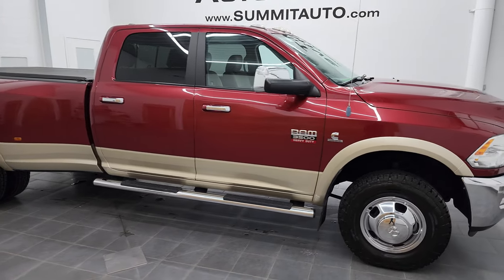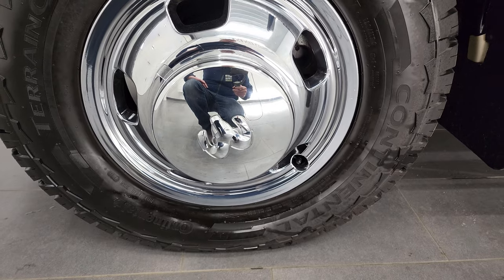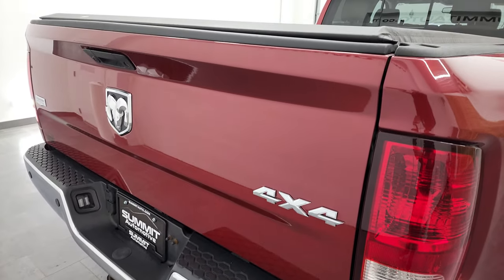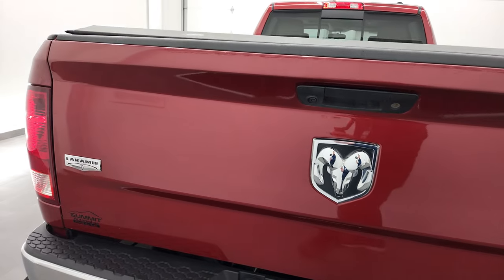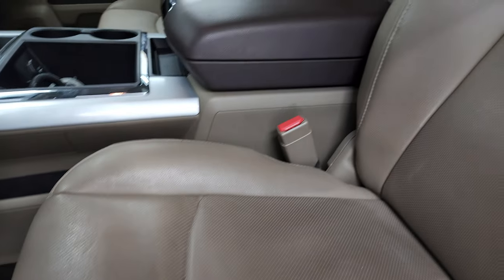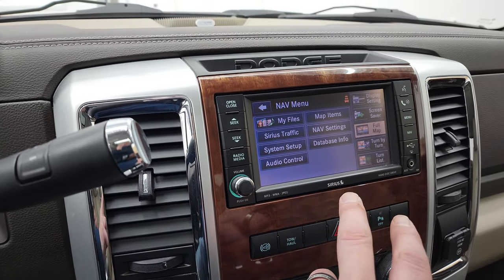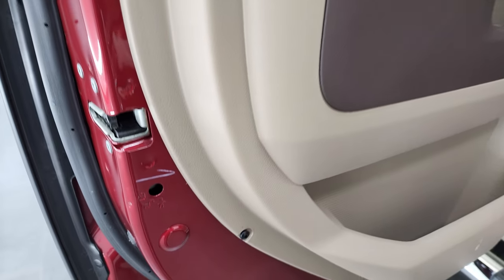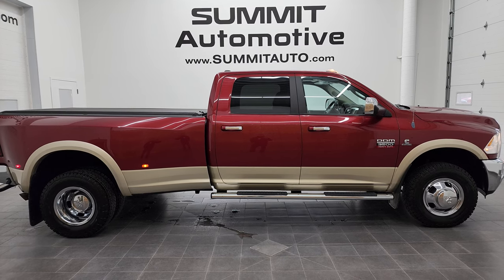2011 RAM 3500 LARAMIE CREW LONGBOX CUMMINS DIESEL DEEP CHERRY RED 4K WALKAROUND 12744Z SOLD!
This 2011 RAM 3500 LARAMIE CREWCAB LONGBOX 1 TON CUMMINS DIESEL IN DEEP CHERRY RED OVER WHITE GOLD FOR SALE IN FOND DU LAC OSHKOSH WISCONSIN 54935 is the vehicle we did walk around review of today.

Thank you for checking out this video of this 2011 RAM 3500 LARAMIE CREWCAB LONGBOX 1 TON CUMMINS DIESEL IN DEEP CHERRY RED OVER WHITE GOLD FOR SALE IN FOND DU LAC OSHKOSH WISCONSIN 54935

STOCK: 12744Z
PRICE: $56,999
MILES: 27,026
MAKE: RAM
MODEL: 3500
VIN: 3D73Y4CL1BG539489
LOCATION: FOND DU LAC OSHKOSH WISCONSIN, 54937 TRUCKS ON 41

1 OWNER! CLEAN TITLE HISTORY! CLEAN CARFAX! 6.7 Liter Cummins Diesel, Full Four Door Crew Cab, Long Box 8 Foot Longbox, Dual Rear Wheel Dually DRW, Laramie Package, 6 Speed Automatic Transmission with Optional Manual Tap Shift, Turn Dial 4x4 Four Wheel Drive 4WD, Factory GPS Navigation System, Power Sunroof Moonroof Sun Roof Moon Roof, Reverse Backup Camera Rearview Camera, Non Smoker, Dual Power Air Conditioned Ventilated and Heated Seats, Tan Leather Seats, Bucket Seats, Memory Driver's Seat, Access Soft Rollup Tonneau Cover, Full Towing Package with Receiver Trailer Hitch, Wiring and Transmission Cooler Tow Package, 4.10 Gears with Anti-Spin Differential, Heavy Duty Snow Plow Prep Package, Factory Brake Controller, Fold Up Tow Mirrors, Heat Power Mirrors, Continental Terrain Contact LT235/80 R17 Tires, Steel Rims with Chrome Covers, Four Wheel Disc Brakes, Factory Chromed Stepbars, Spray-in Bedliner, Bedmat, Bedrail Covers, Clearance Lights, Fog Lights, Locking Tailgate, Chrome Trimmed Grill, Chrome Trimmed Mirrors, AM / FM Radio Tuner, Sirius/XM Satellite Radio Capabilities Sirius / XM, CD Player, Alpine Premium Audio Sound System, U Connect Hands Free Bluetooth Hands-Free Phone System Blue Tooth, Auxiliary MP3 Jack Portable Audio Connection, USB Jack Portable Audio Connection, 16 GB Hard Drive MyGig, Keyless Entry with Factory Remote Start, Power Sliding Rear Window, Adjustable Height Seatbelts, Driver and Passenger Front Air Bags, L.A.T.C.H. Child Safety System, Side Curtain Air Bags SRS Safety Restraint System, Heated Steering Wheel Multi-Function Steering Wheel Controls, Homelink System with Three Programmable Buttons for Garage Doors, Lighting Systems & Security Systems, Compass, Outside Temperature Display and Mileage Display, Dual Multi-Zone Climate Control , Power Adjustable Pedals, Factory All Weather Floormats, Storage Compartment Under Rear Seats, Woodgrain Dash And Door Trim, Air Conditioning AC, Cruise Control, Power Locks, Power Windows, Tilt Steering Wheel, Automatic Headlights Autolamp, 115V / 150W Auxiliary Power Outlet, Deep Cherry Red Crystal Pearlcoat over Gold two tone paint scheme! ONE OWNER! CLEAN AUTOCHECK! Very very clean inside and out! This is one of the sharpest 2011 Ram 3500 crewcab longbox 1 ton trucks on our lot! Make your move before this super clean 4wd is gone!

STOCK: 12744Z
PRICE: $56,999
MILES: 27,026
MAKE: RAM
MODEL: 3500
VIN: 3D73Y4CL1BG539489